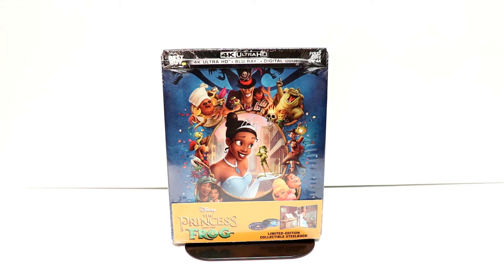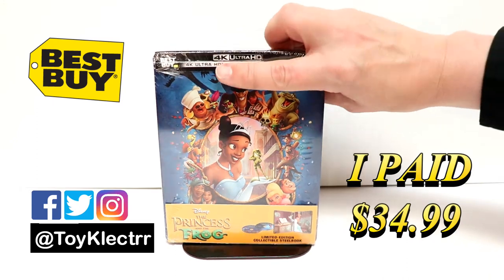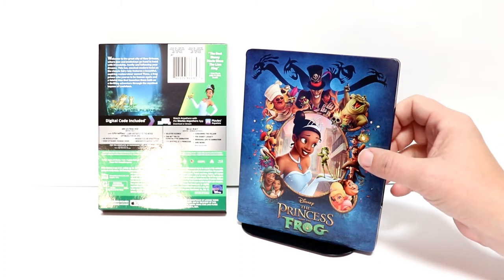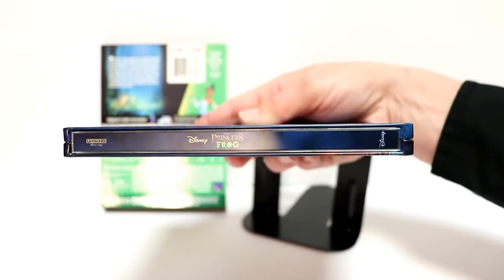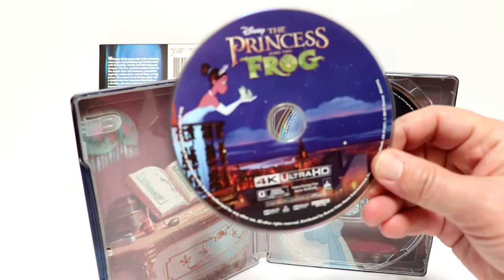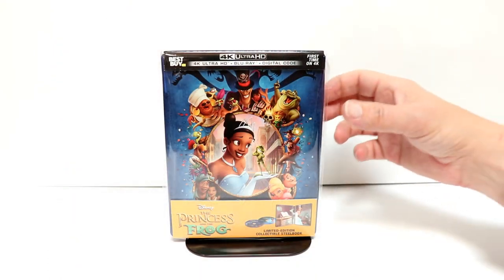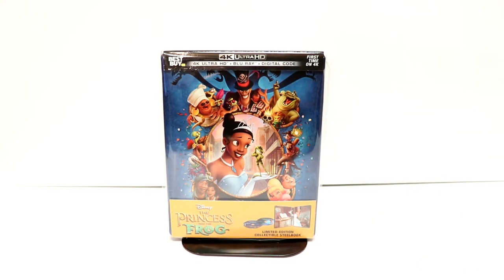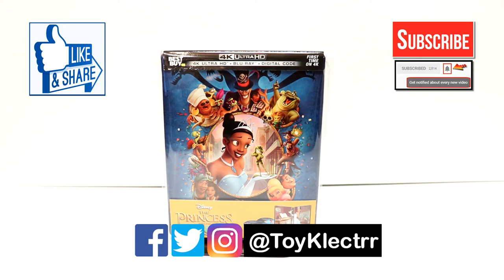The Princess and the Frog Best Buy Exclusive 4K Ultra HD Blu-ray Steelbook Unboxing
Check out my unboxing of The Princess and the Frog Best Buy Exclusive 4K Ultra HD Blu-ray Steelbook!

Buy The Princess and the Frog on 4K Ultra HD Blu-ray

These are the bags I use to protect my Steelbooks and Slipcovers: